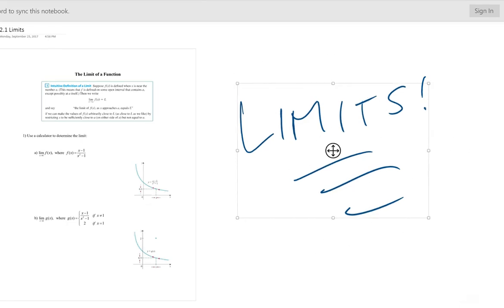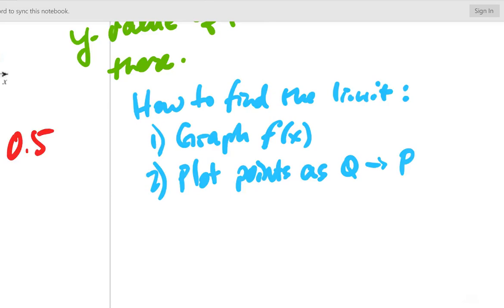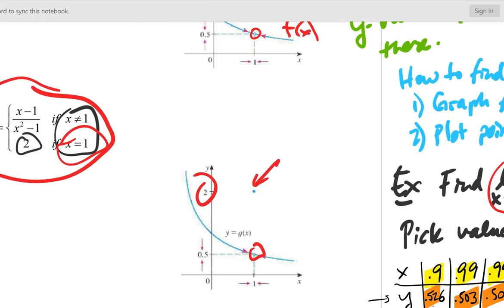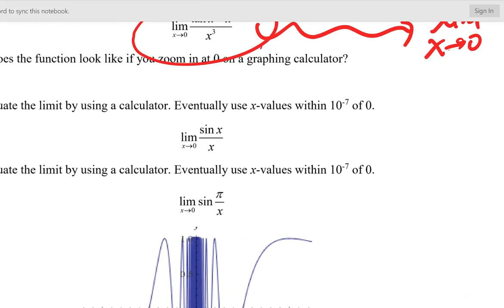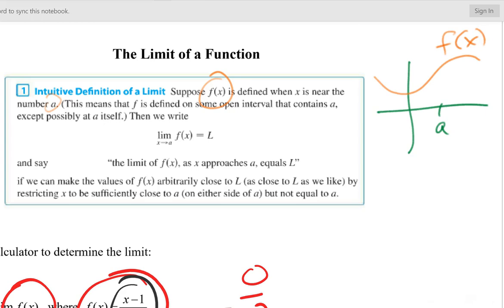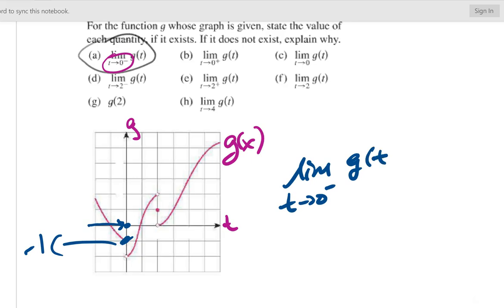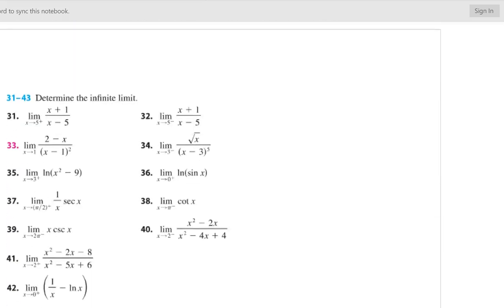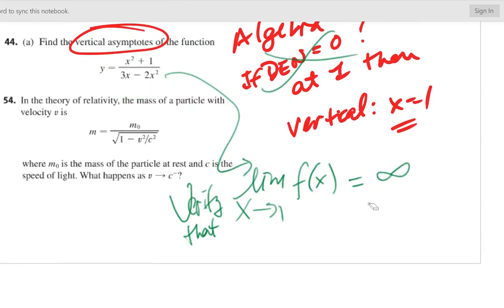Intro to Limits